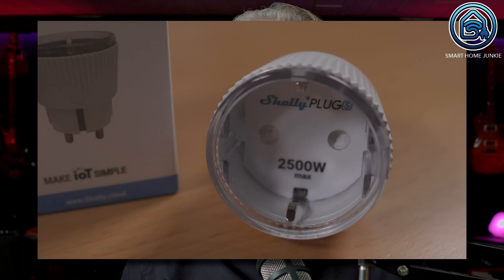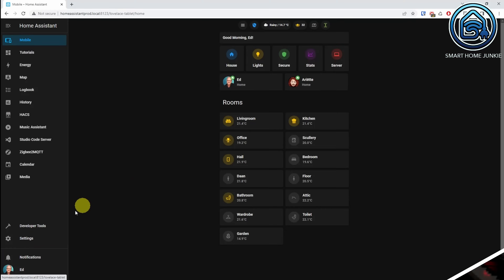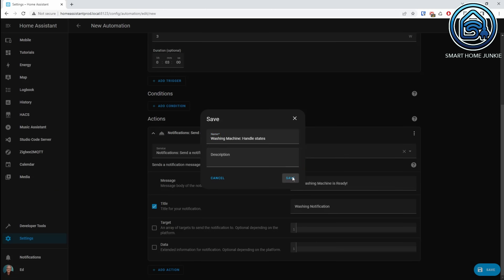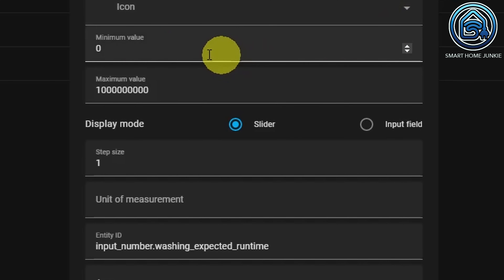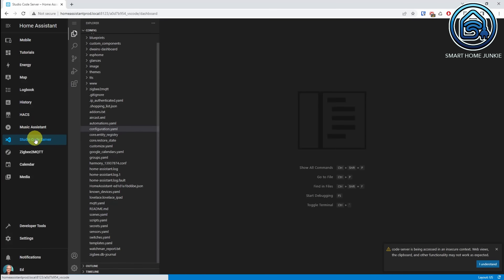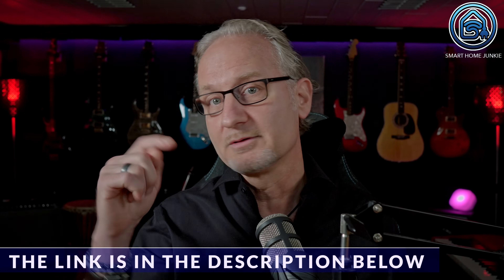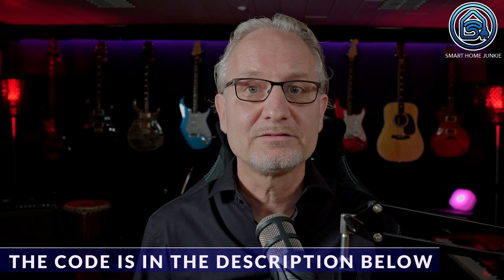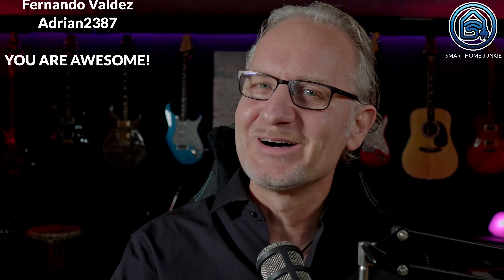Monitor Your Washing Machine in Home Assistant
If you have a washing machine that is not smart and it is in your attic or laundry room, then it is sometimes difficult to see whether it is ready yet. In this Home Assistant tutorial, I'll show you how to make your "dumb" washing machine a little smarter in an easy way. And as a bonus, you get a super fancy dashboard to monitor your washing machine as well! Let's do this!

⭐ You can download the code that I created for this video

Note: The code was free at the time when I created the video. I had to change the conditions a couple of months later to make sure that I can pay for my groceries. This channel is not a hobby anymore.

00:00:00 Introduction
00:01:16 Step 1: Connect the Power Plug
00:02:58 Step 2: Create Automation that sends a message when the washing machine is ready
00:05:22 Step 3: Make a Washing Machine Dashboard
00:06:18 Creating the Helpers
00:08:33 Creating the template sensor to see the remaining washing time
00:10:19 Adjust the automation so that our dashboard will be filled with data.
00:12:59 Step 4: The Dashboard